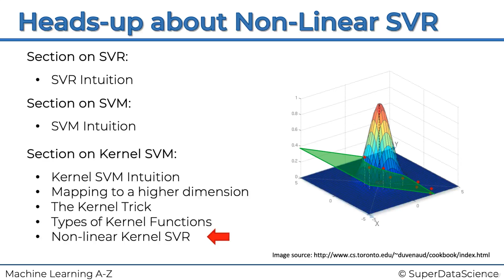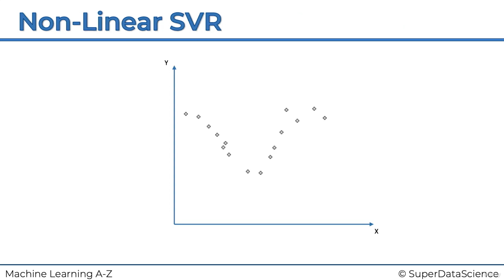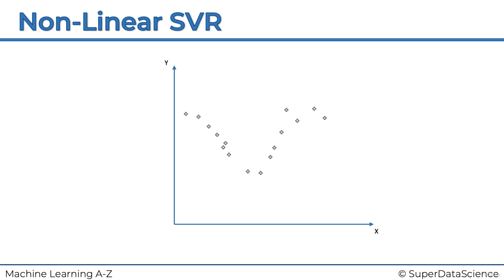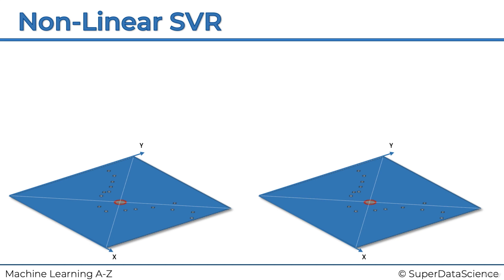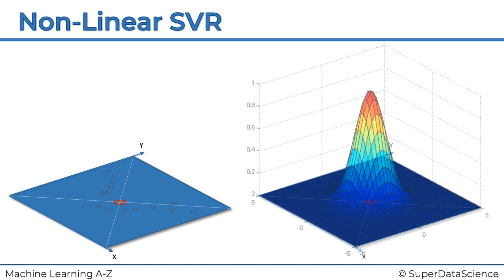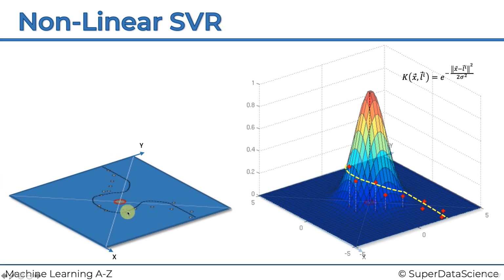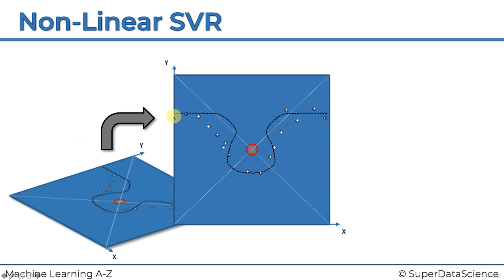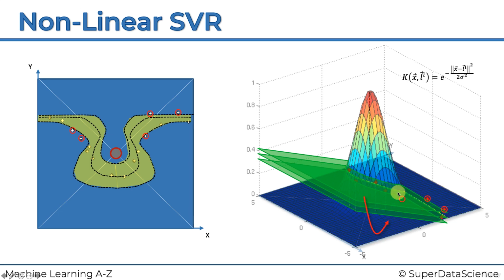19. 005 Non Linear Kernel SVR Advanced